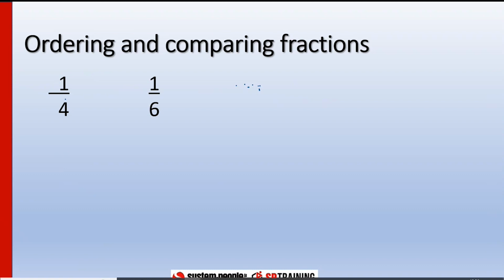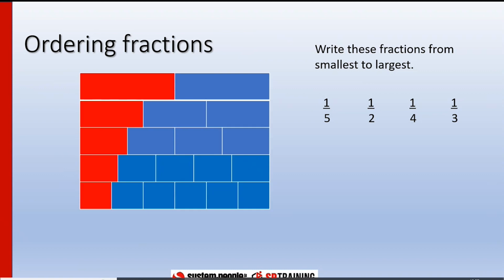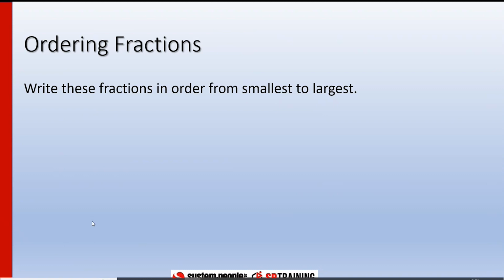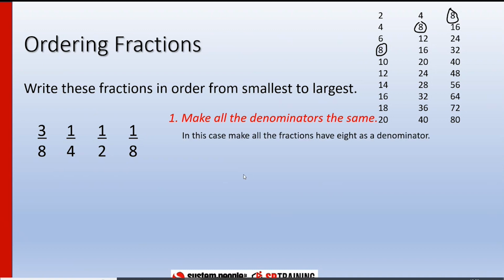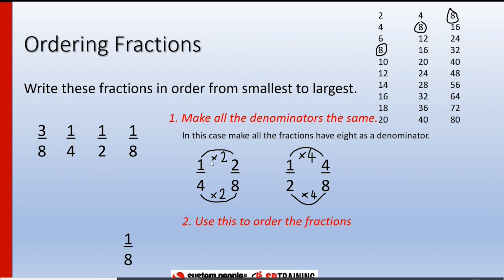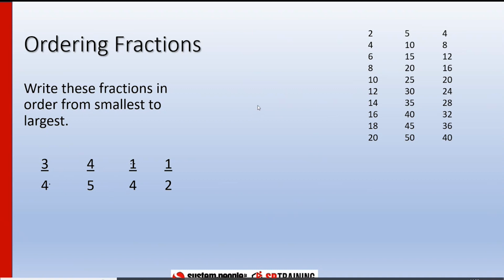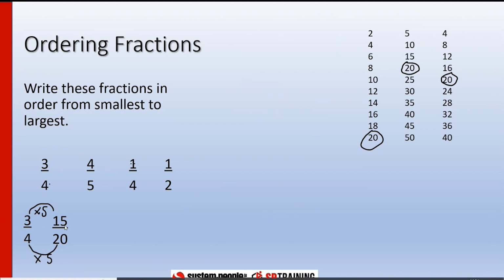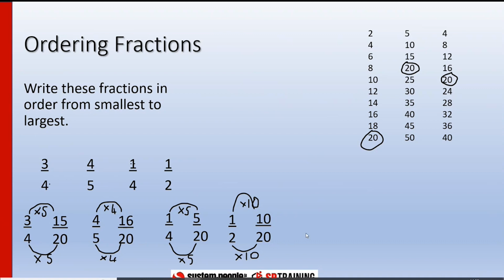Ordering Fractions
Tutor, Paul, shows us how to put fractions in size order using different methods. Paul discusses how to find common denominators and use this to order and compare as well as using a pictorial method.